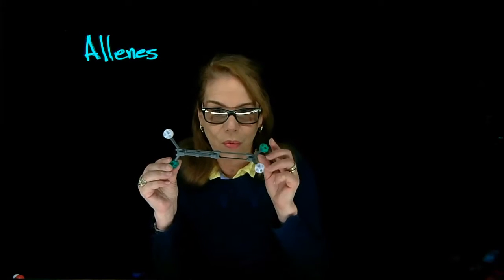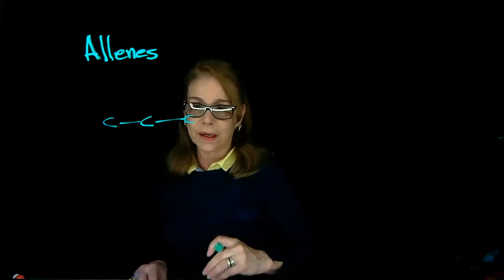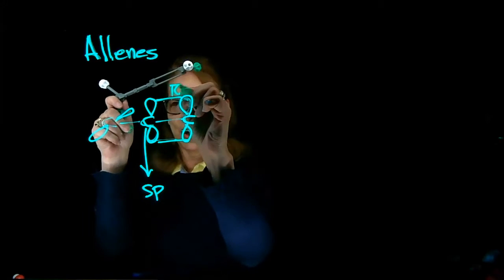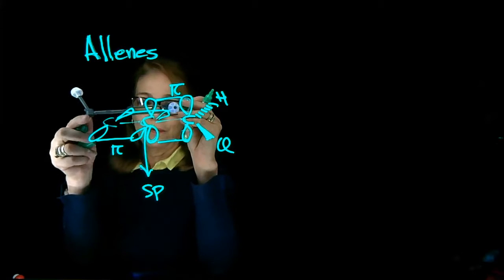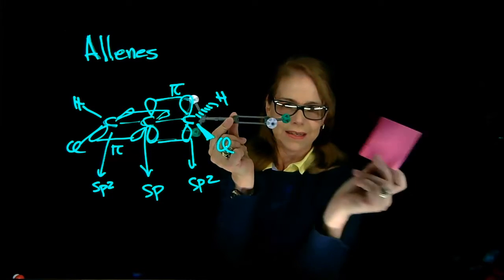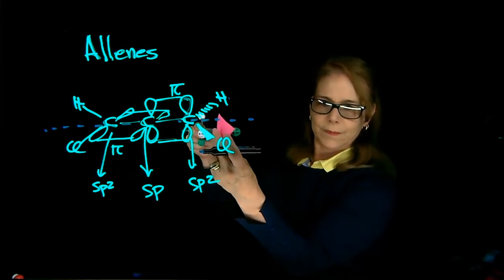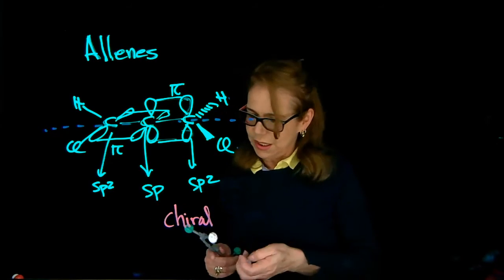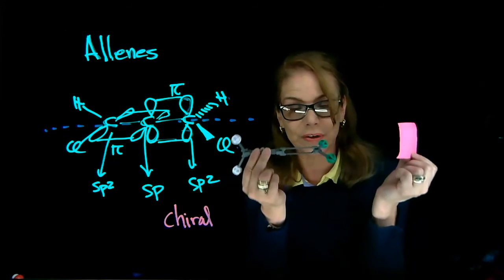Allenes- Dr. Tania CS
Chiral molecules that do not have chiral centers: Allenes